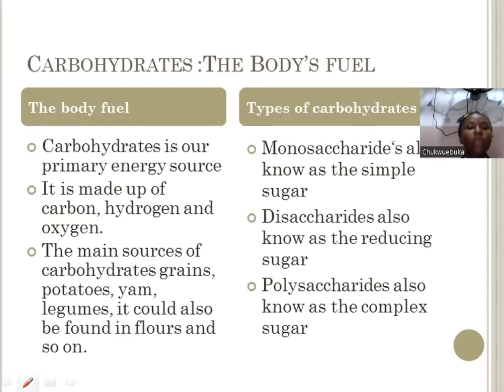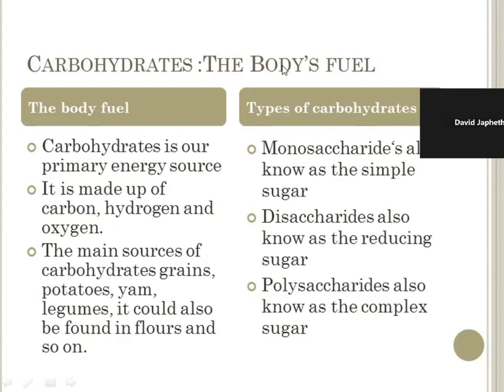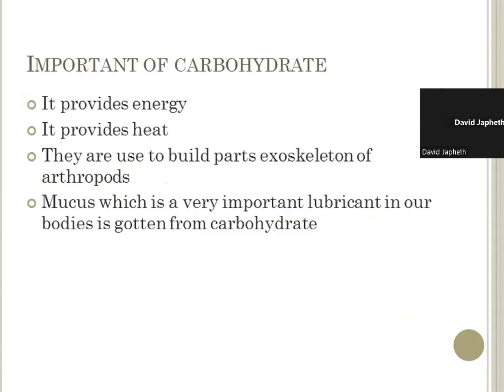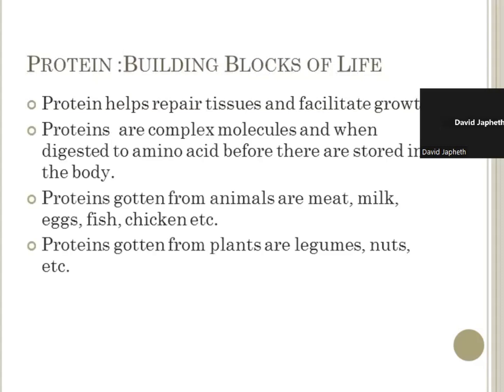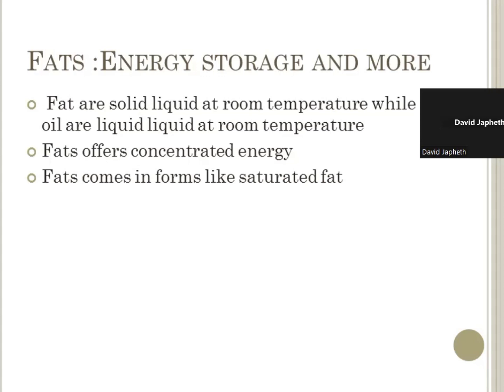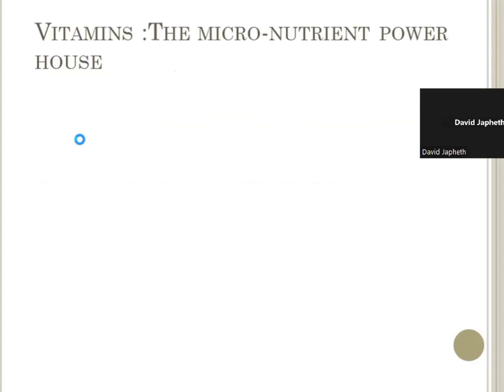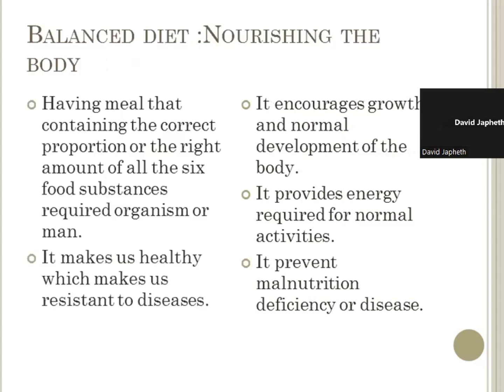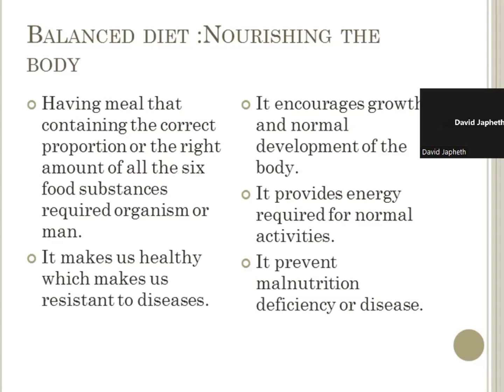19 December 2023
A presentation on Animal Nutrition by Esele Wonderful, a beginner/novice level computer training student @ddbractsolutions